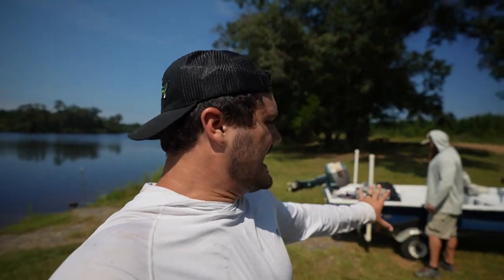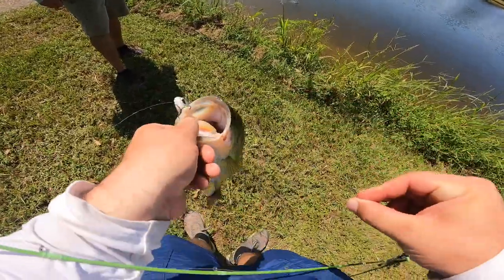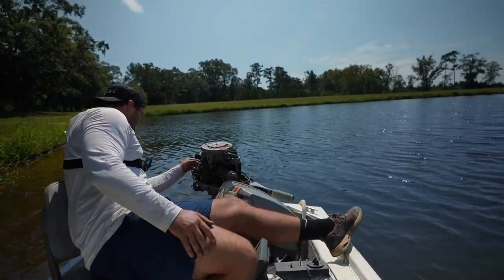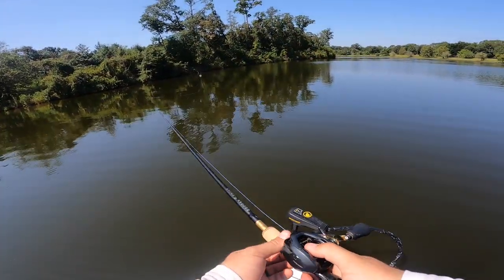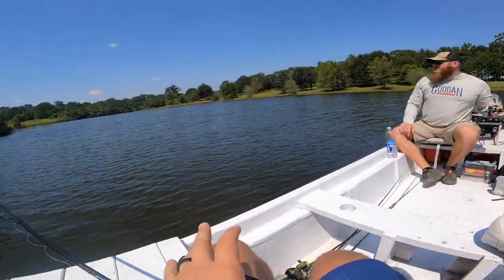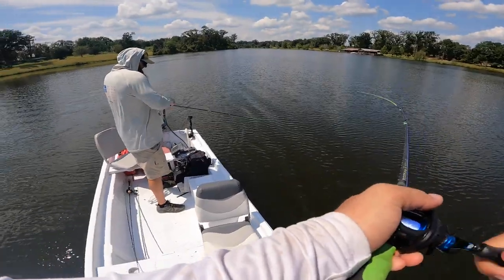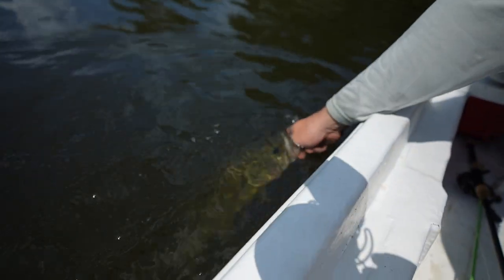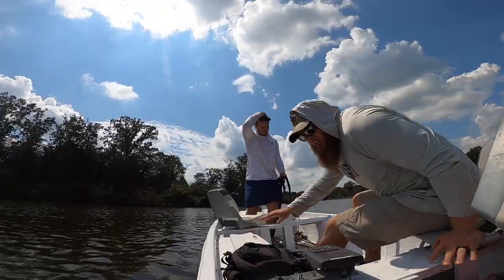My FIRST TIME Fishing In My PROJECT Boat From LOJO!!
he should have grabbed it...